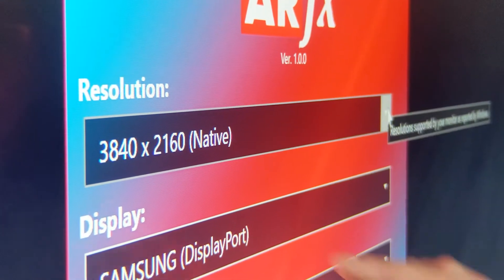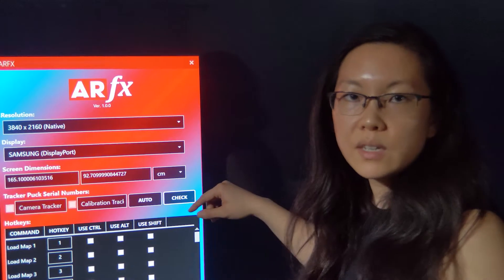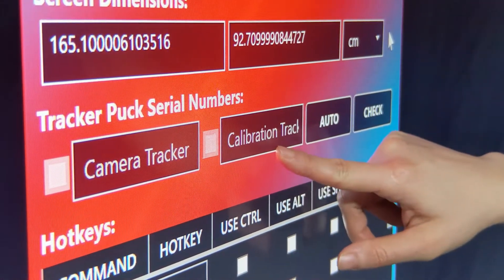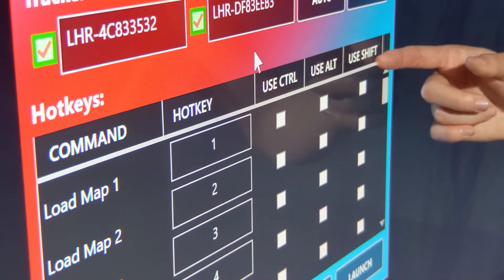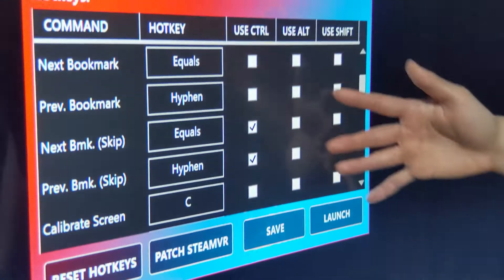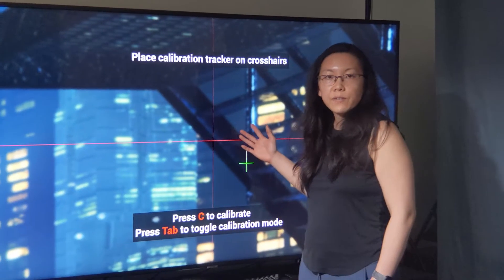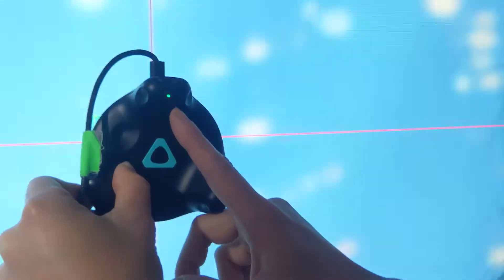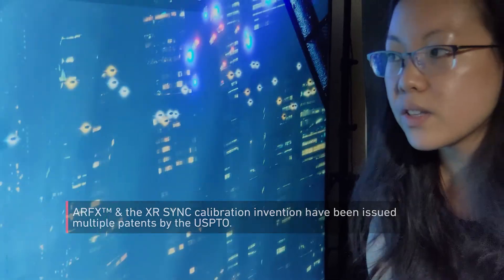ARFX Launcher 1st Time Setup in Under 5 Minutes